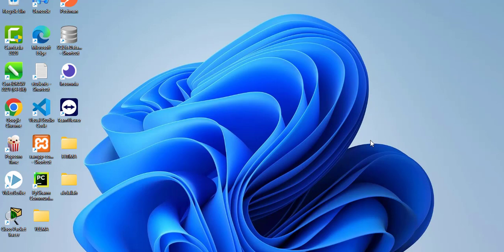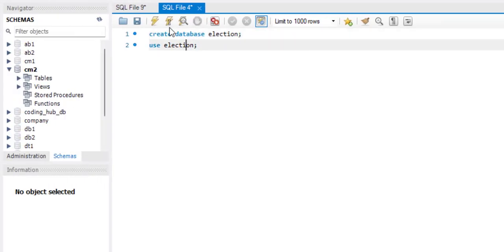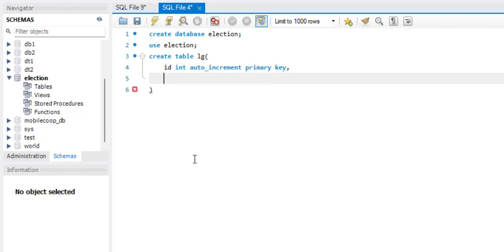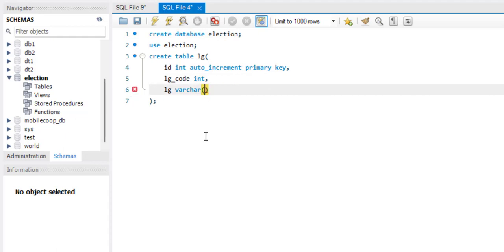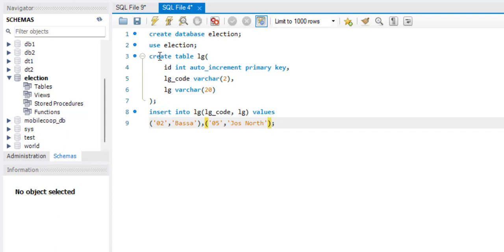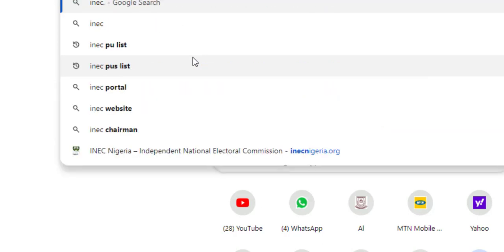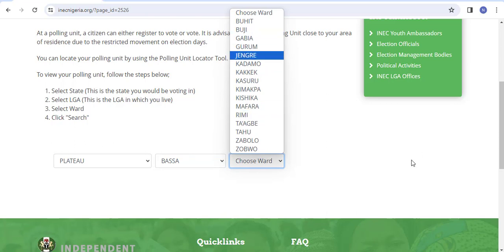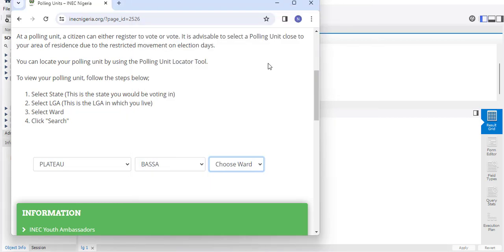React Vite Express MySQL - part 4 creating the election db and gather data for the table I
In this video, we created the database for the project, which we named "election" and also prepared the tables we needed for the database.